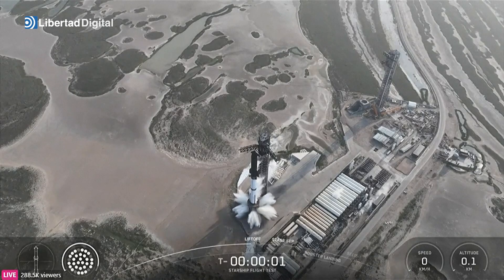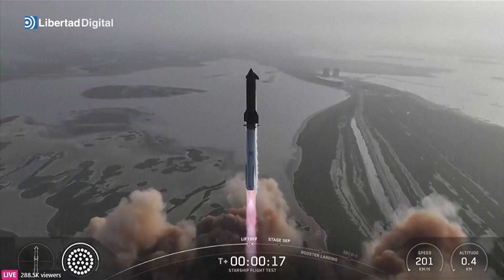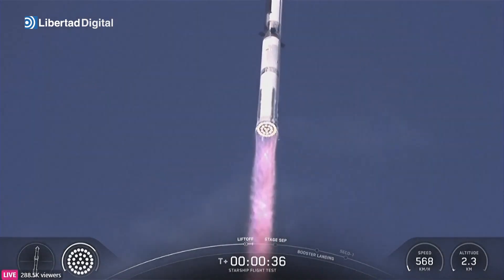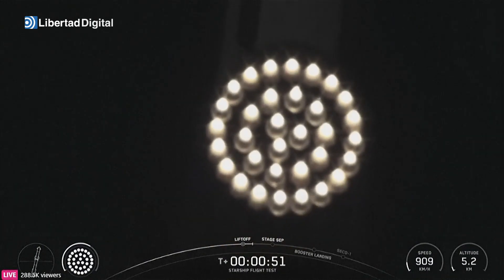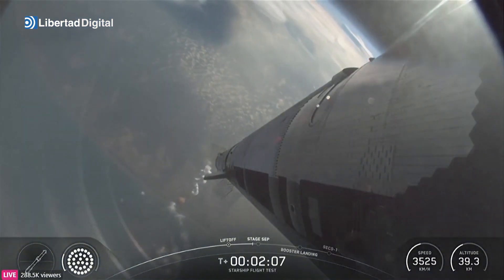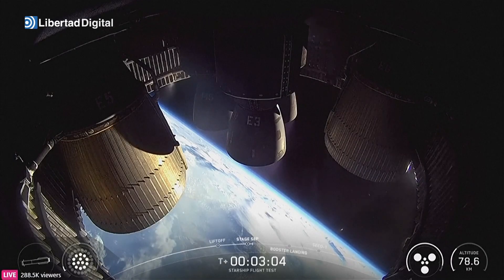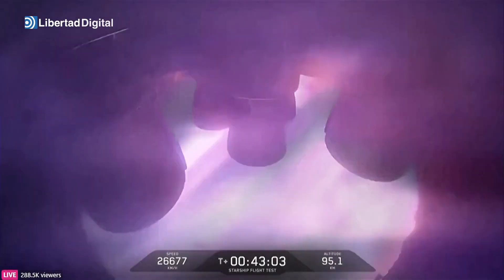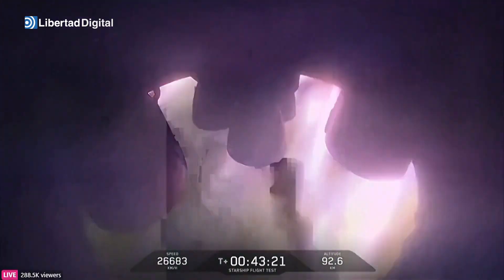CIENCIA | Un nuevo fracaso de Starship agrava los problemas del proyecto espacial de Elon Musk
El ambicioso cohete Starship de SpaceX volvió a fallar este martes, sumando un nuevo revés a la larga lista de tropiezos del multimillonario Elon Musk en su intento por conquistar Marte.